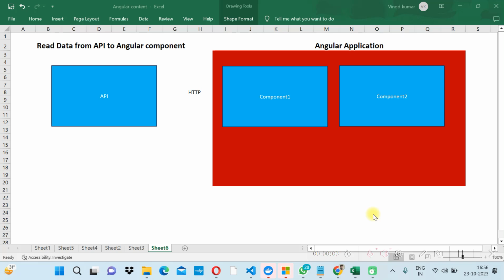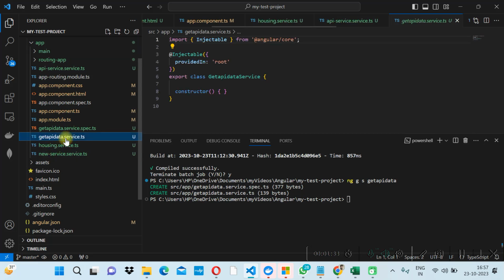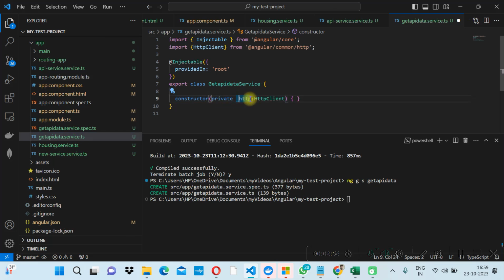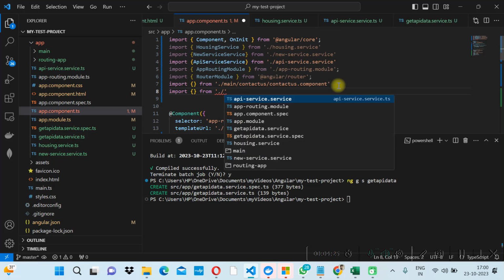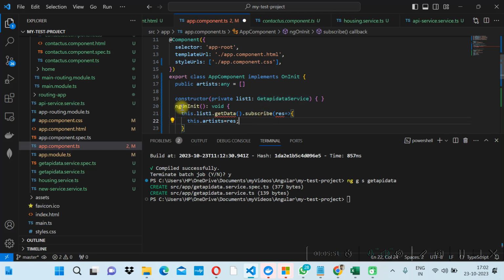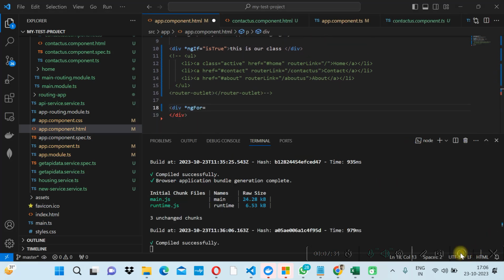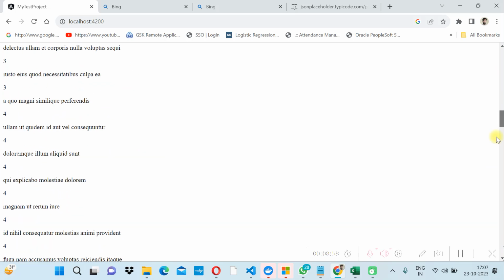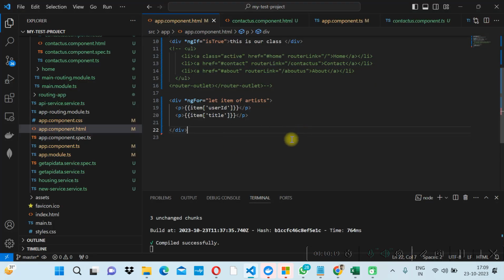Read data from REST API to Angular based application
Read API data in Angular
Call API Display Data
get API